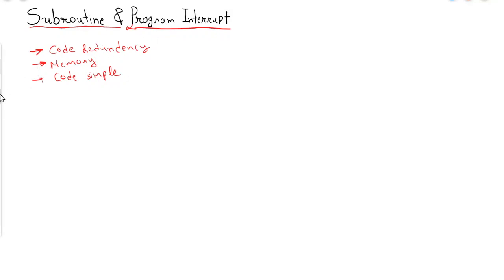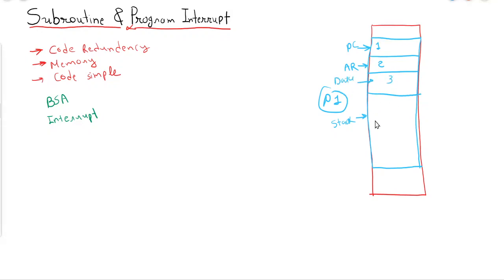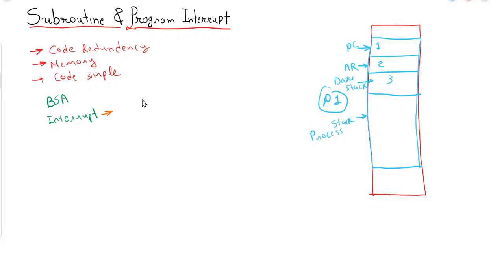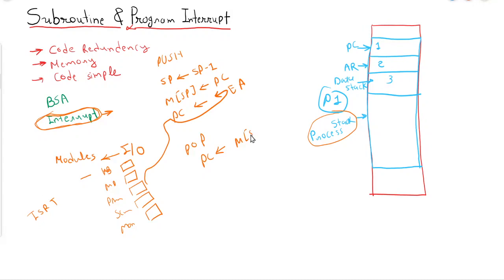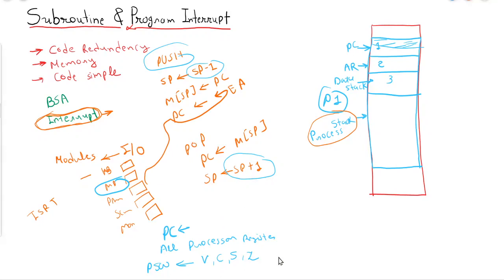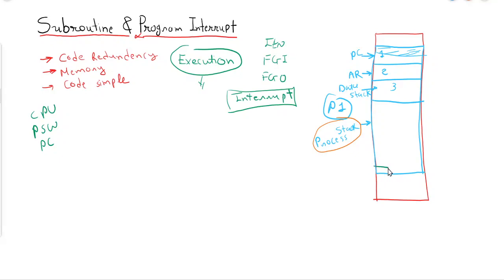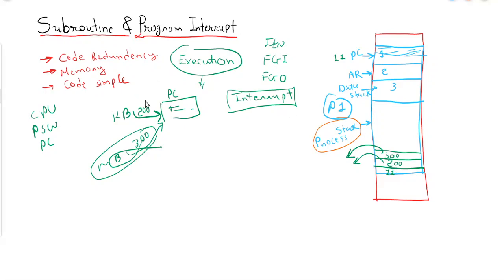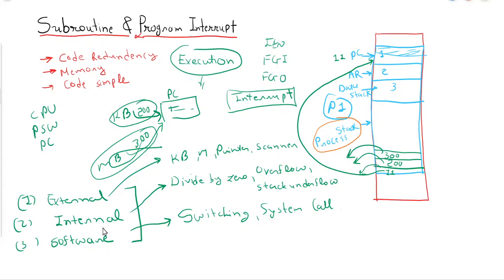GATE CSE COA Tutorial Series Ch - 8 - 11 | Interrupt | Subroutine | Stack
In this tutorial there will be discussion on interrupt and subroutine. There will be explanation on what is interrupt, what is subroutine, then how it is managed by CPU, types of interrupt ( Internal, External, Software).